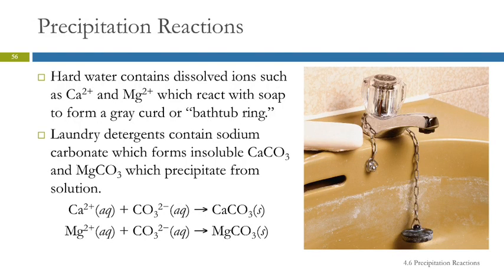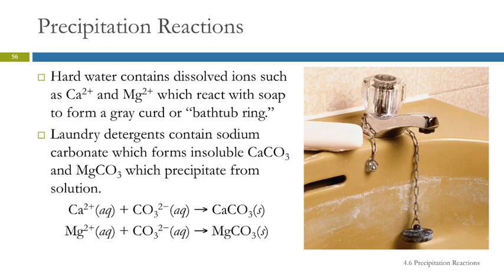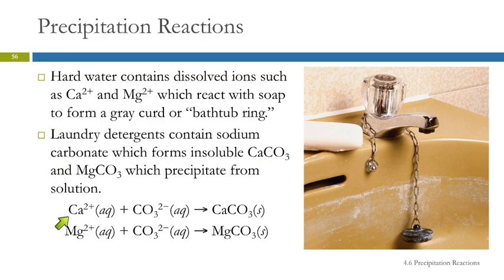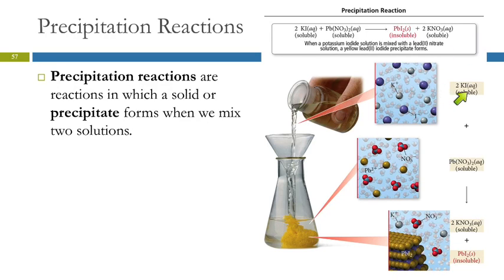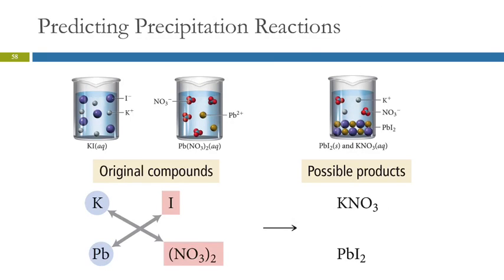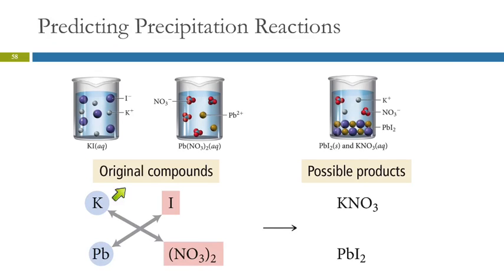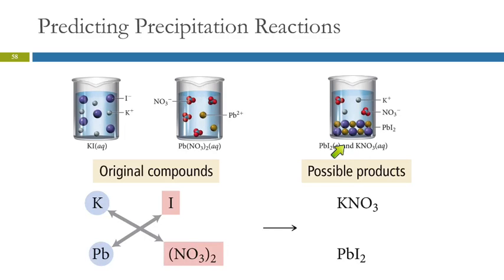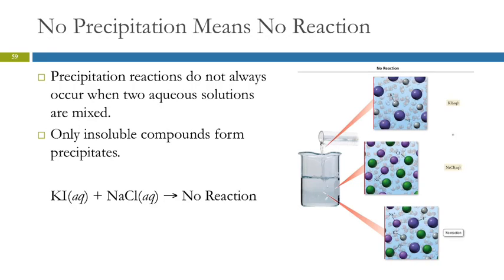4.6 Precipitation Reactions